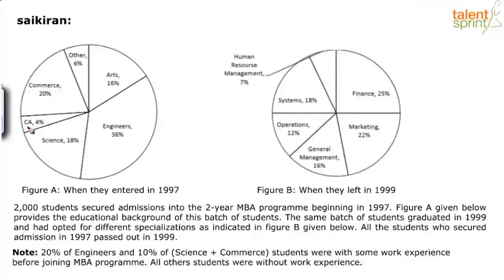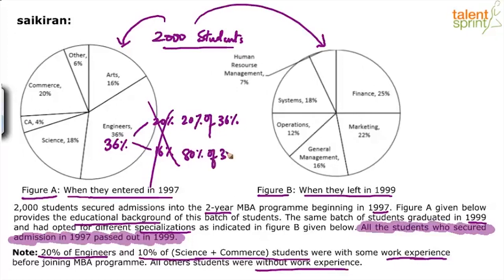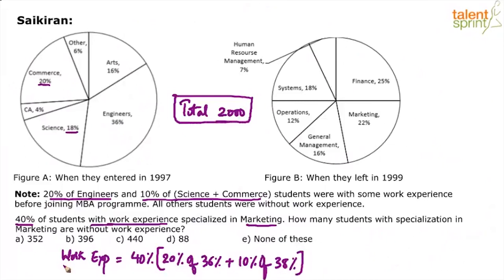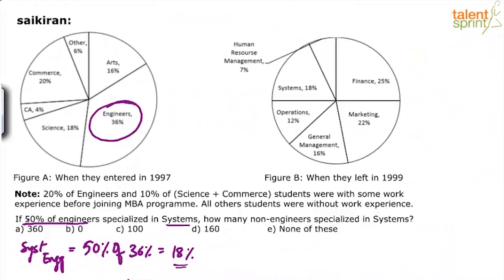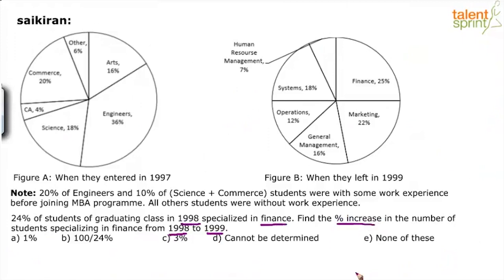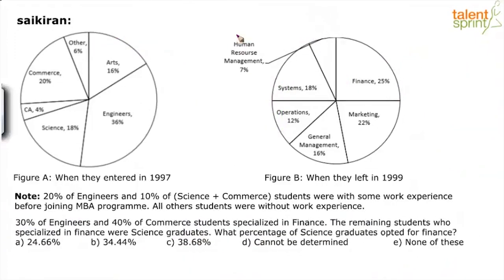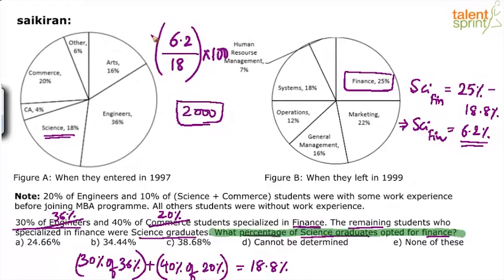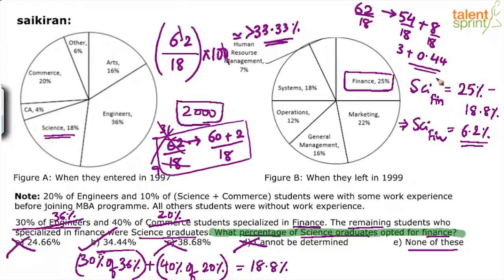Data Interpretation | Additional Example - 11 | Quantitative Aptitude | TalentSprint Aptitude Prep